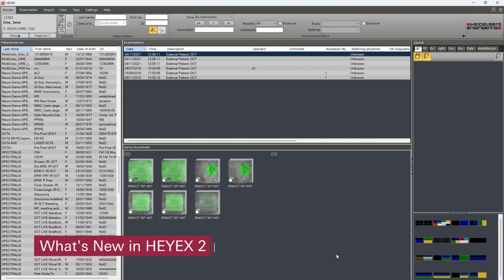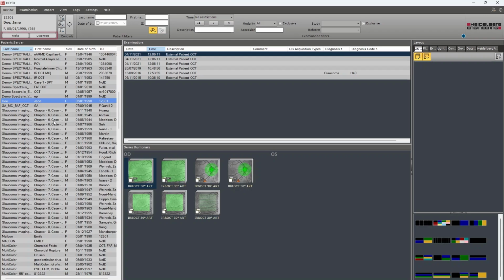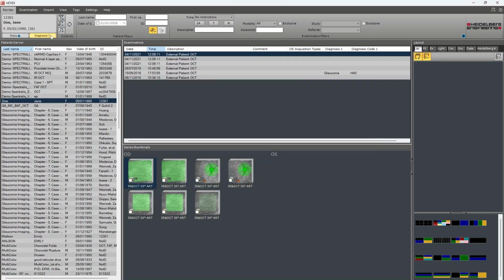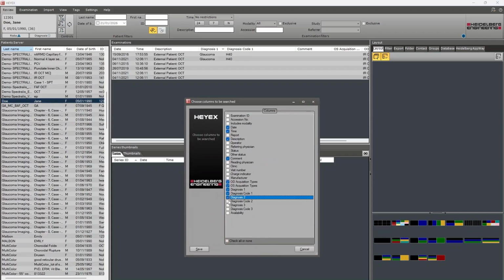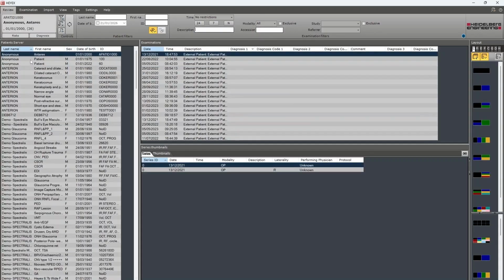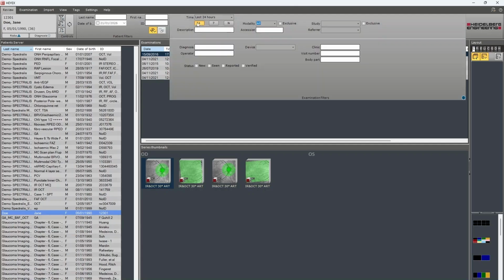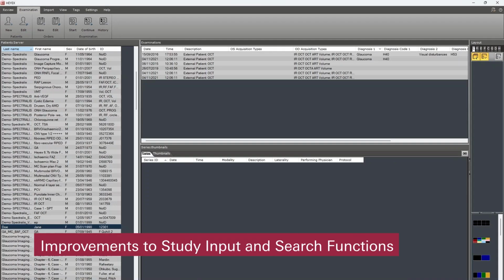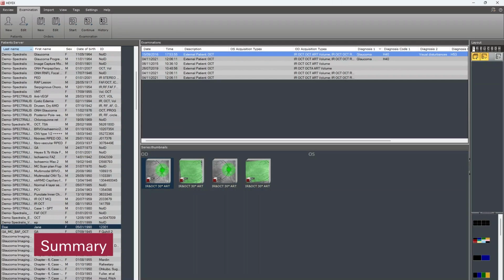What’s New in HEYEX 2 (Software Version 2.6.10)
This short video gives a concise overview of the latest HEYEX 2 update. Version 2.6.10 introduces practical improvements for daily clinical work, including a new patient label with faster access to risks and diagnoses, better visibility of diagnoses in the examinations list, and enhanced filtering by acquisition type. You’ll also see optimized examination filters, quicker time-based searches, and a more user-friendly study assignment workflow.

A focused update. Fewer clicks, clearer context, better overview.

𝙉𝙤𝙩 𝙖𝙡𝙡 𝙛𝙚𝙖𝙩𝙪𝙧𝙚𝙨/𝙢𝙤𝙙𝙪𝙡𝙚𝙨 𝙤𝙛 𝙩𝙝𝙚 𝙥𝙧𝙤𝙙𝙪𝙘𝙩 𝙢𝙞𝙜𝙝𝙩 𝙗𝙚 𝙖𝙫𝙖𝙞𝙡𝙖𝙗𝙡𝙚 𝙞𝙣 𝙮𝙤𝙪𝙧 𝙘𝙤𝙪𝙣𝙩𝙧𝙮. 𝙁𝙞𝙣𝙙 𝙢𝙤𝙧𝙚 𝙞𝙣𝙛𝙤𝙧𝙢𝙖𝙩𝙞𝙤𝙣 𝙖𝙗𝙤𝙪𝙩 𝙖𝙫𝙖𝙞𝙡𝙖𝙗𝙞𝙡𝙞𝙩𝙮 𝙤𝙣

This video may contain automatically generated subtitles, multi-language audio tracks, titles or descriptions created by YouTube. Heidelberg Engineering GmbH disclaims any responsibility or liability for the accuracy, completeness or reliability of any automatically generated translations or transcriptions. Information on the intended use can be found in the product manuals